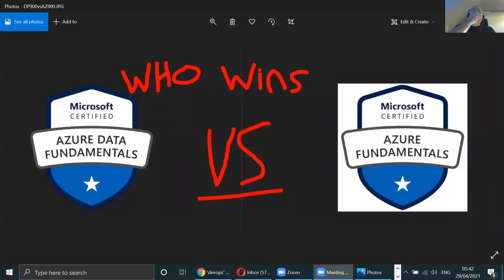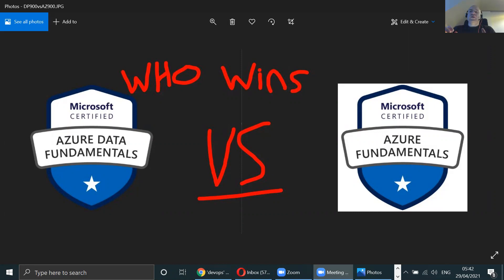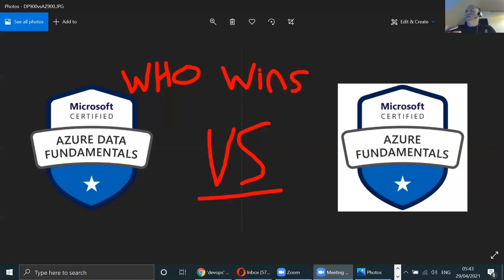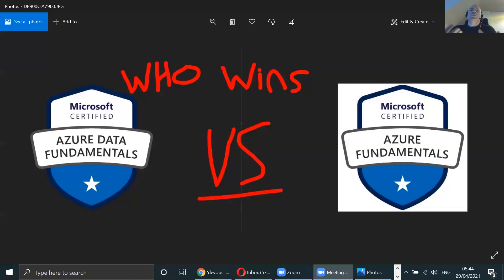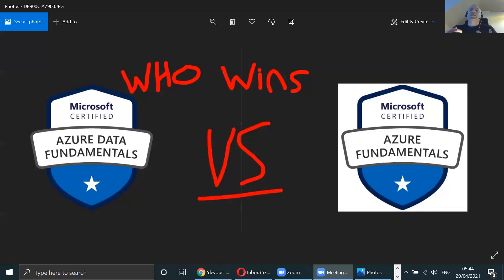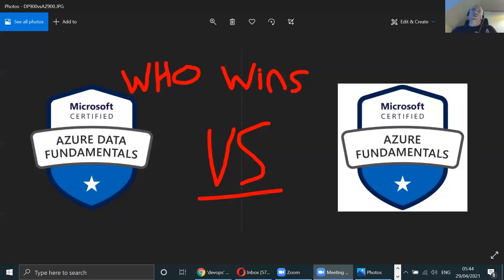DP 900 vs AZ 900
In this video, I measure up between DP-900 and AZ-900.

Compare the two and which one you should consider doing first